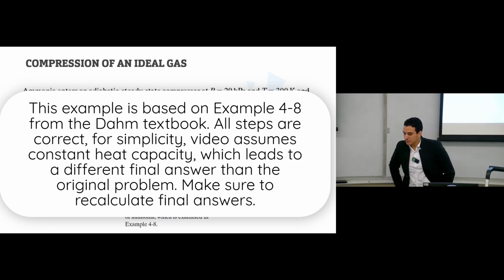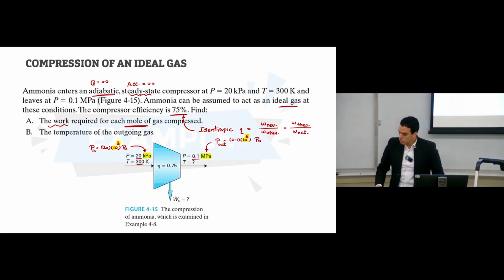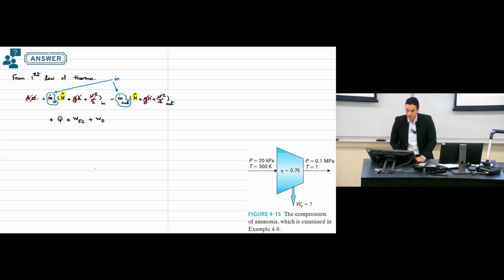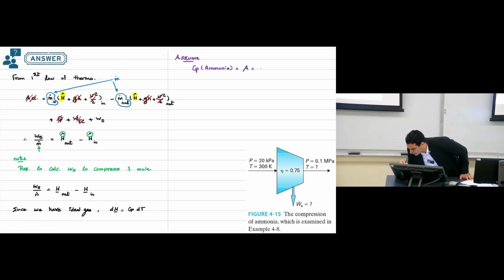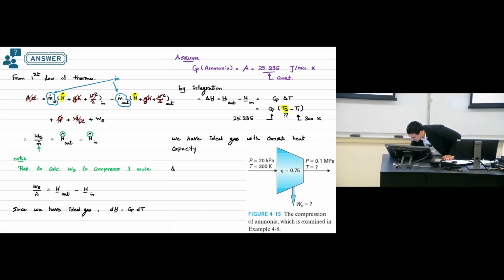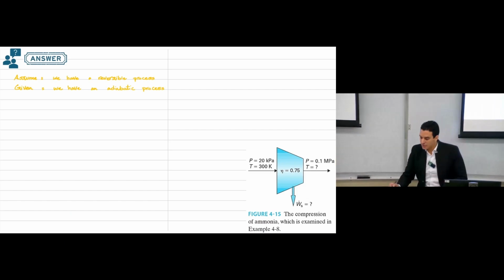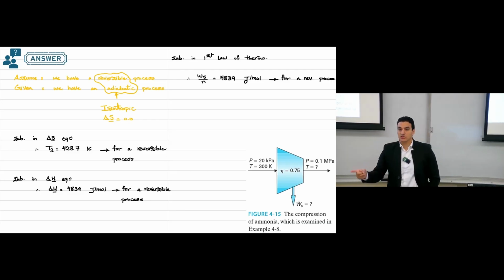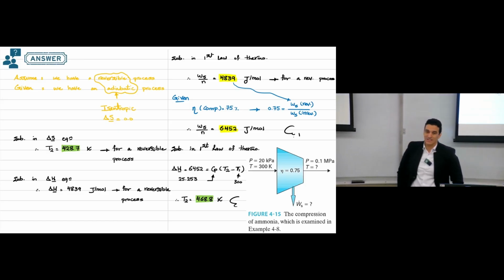Thermodynamics in English ➨ Ch#04⊷L#10 ➮ Example - Ammonia compression